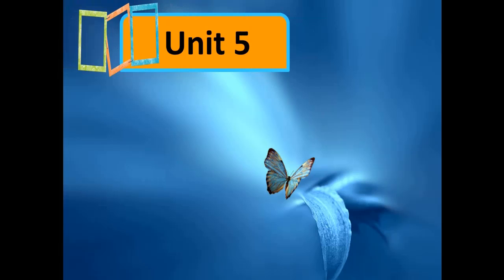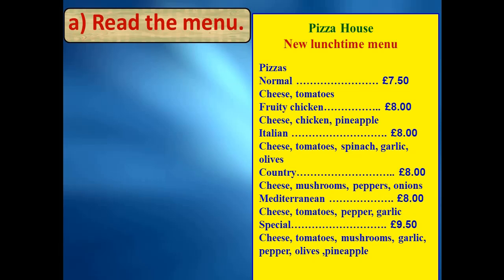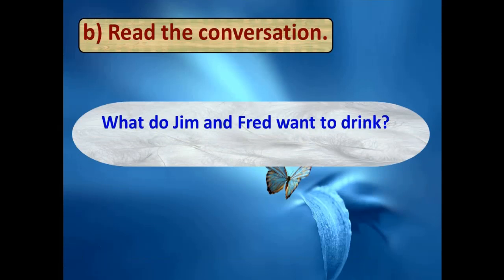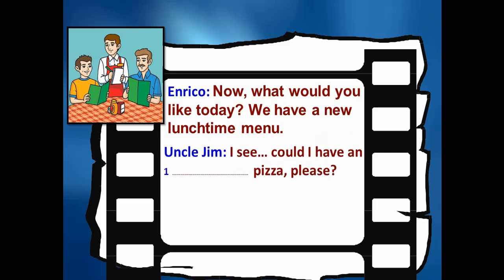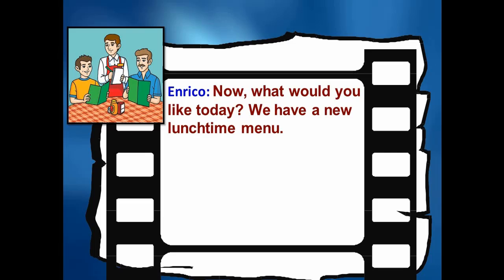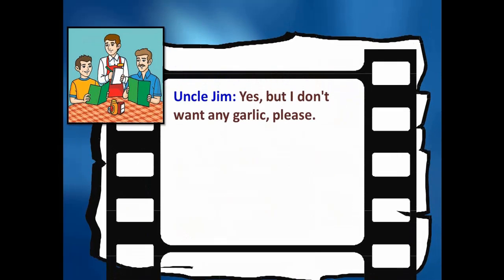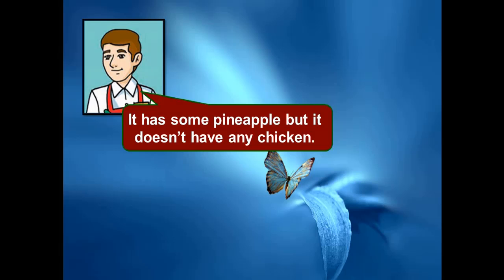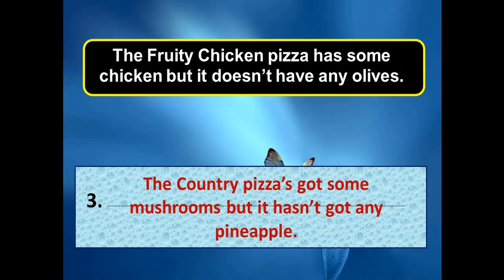Lesson 3 - A New Menu ( Unit 5 ) - صف أول متوسط